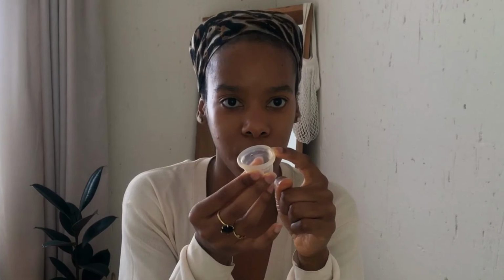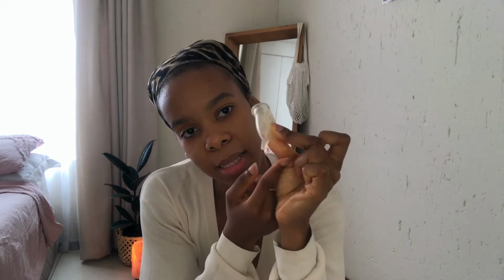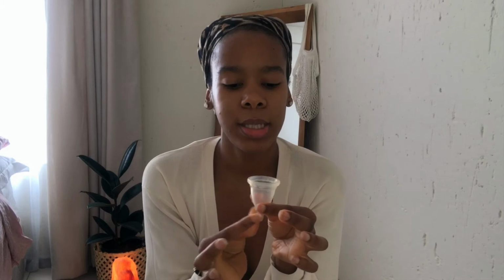Sustainable Period Products (+ Menstrual Cup Tutorial🌹)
3 Reusable & Non-toxic period products for healthier periods (BONUS: menstrual cup tutorial) 🌹

On average a woman uses 11000 pads and tampons in her lifetime. That’s a lot of exposure to toxic chemicals that disrupt hormones.

Hormone disruption is responsible for those nasty period symptoms you sometimes get: acne, bloating, headaches, cramps, moodiness...you name it. So if you want a symptom-free period, one of the first steps you can take is by switching to re-usable and non-toxic menstrual products.

This is not only healthier for your body, but also for the planet. A total win-win!

Where to buy these products in South Africa? All that info’s at the end of the video.

LINK TO VIDEO MENTIONED